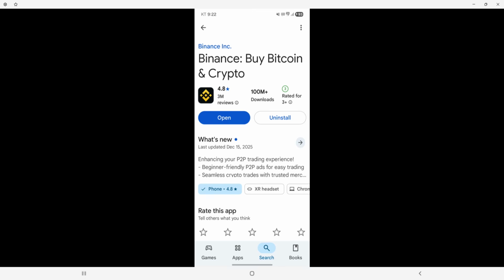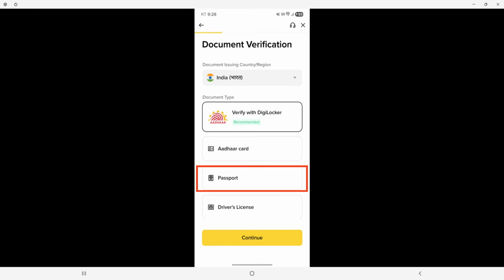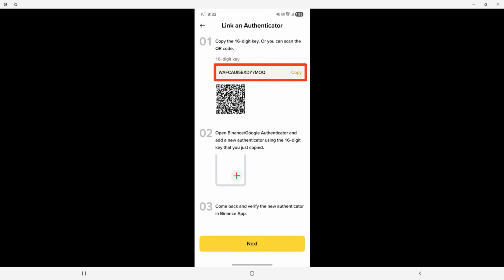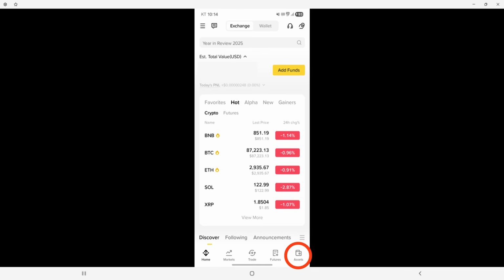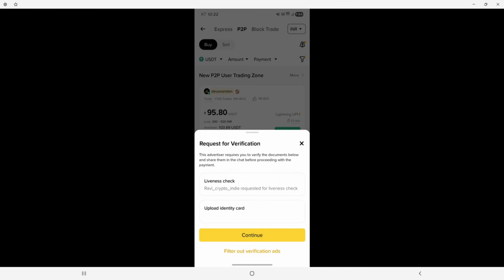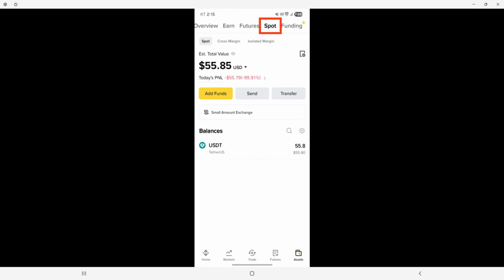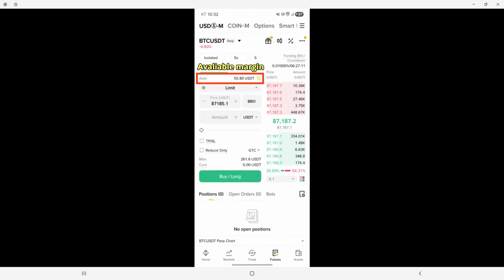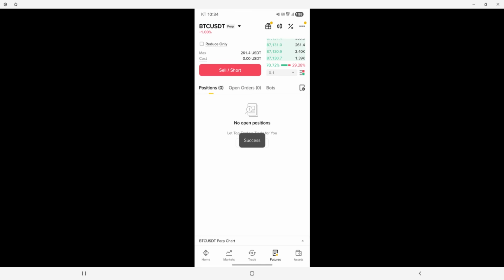How to Use Binance App 2026 (Step-by-Step Beginner Guide)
👨‍🏫 This video is a complete Binance App tutorial designed for beginners who want to quickly understand how the Binance App works!

📼 In this video, you’ll learn how to:
✅ Sign up on Binance and complete KYC verification
✅ Buy USDT easily through Binance P2P trading
✅ Start futures trading on the Binance app

00:00 Intro
00:13 Binance Sign-Up to Security Setup + enter referral code
03:51 Buy USDT using Binance P2P
06:17 Start trading with Binance Futures
09:05 Outro

❤️ This tutorial focuses on helping beginners understand the essential features of the Binance App, including account creation, p2p trading, and basic trading tools. By following this guide, you will quickly learn how to navigate the interface and use the Binance App more efficiently!